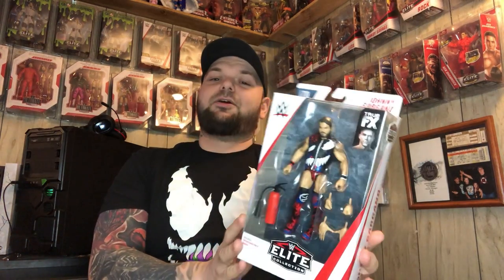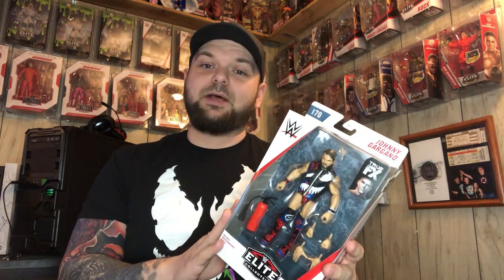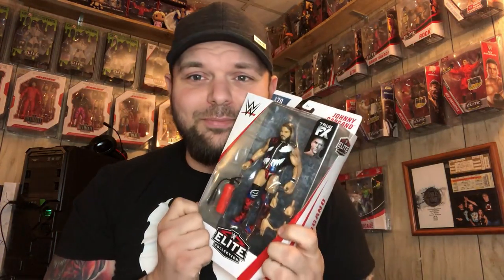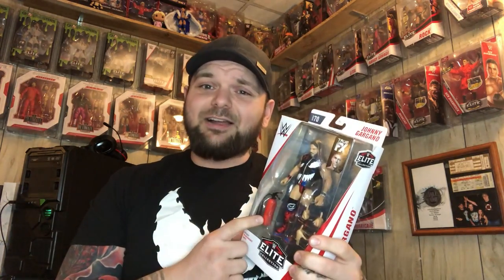Episode 9 - Mattel Elite Series 70 Johnny Gargano Unbox and Review